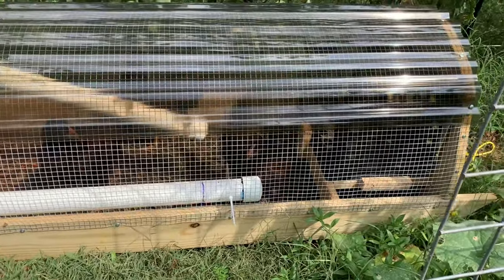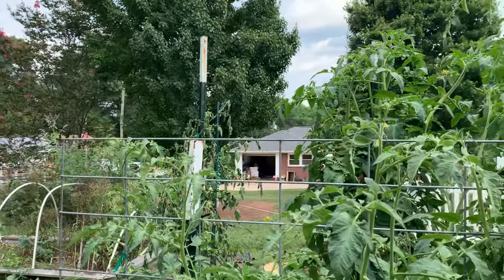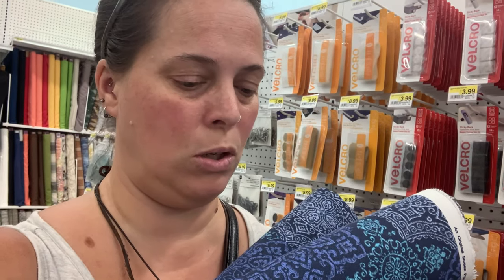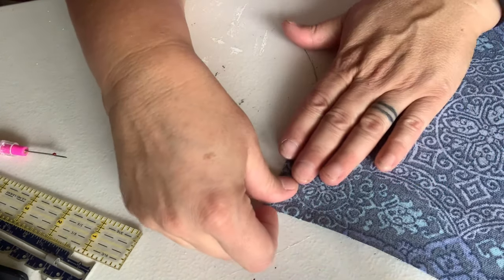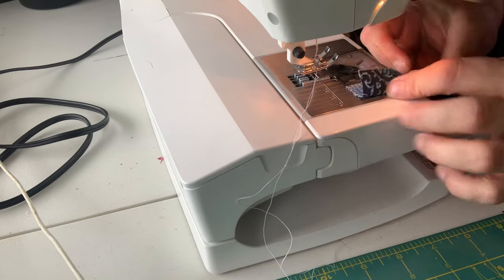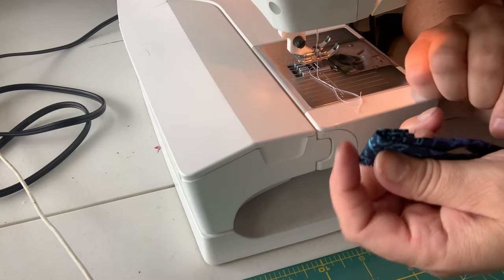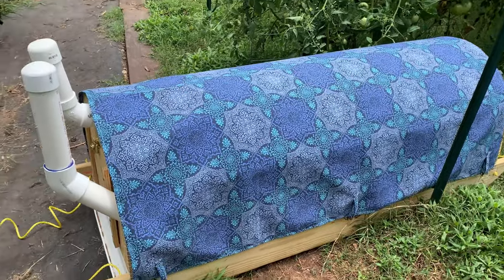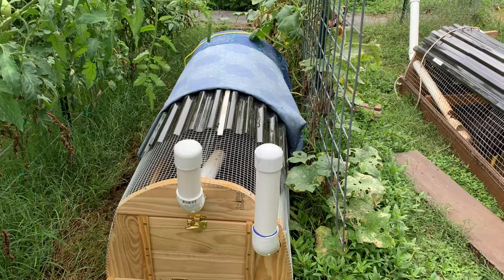Chicken Slide Part 2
See how to make the rain cover for the chicken slide.